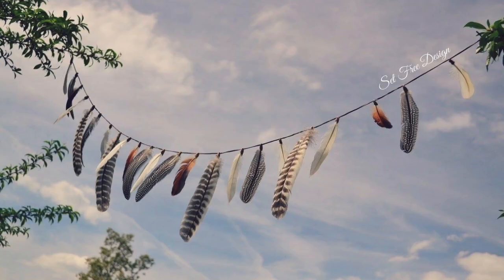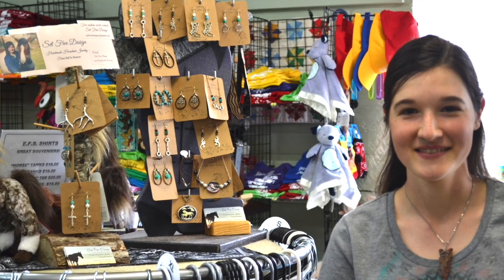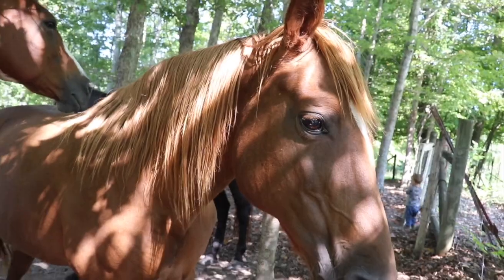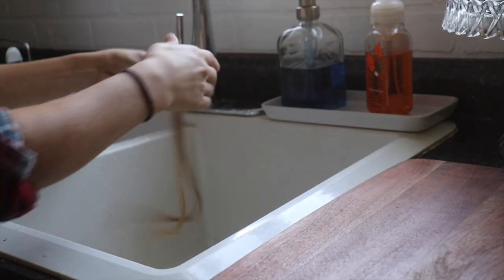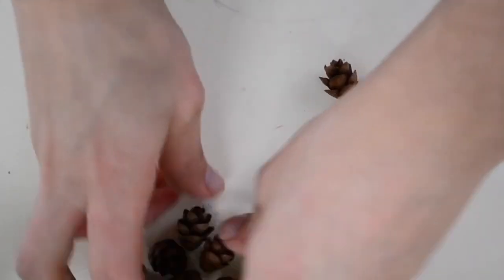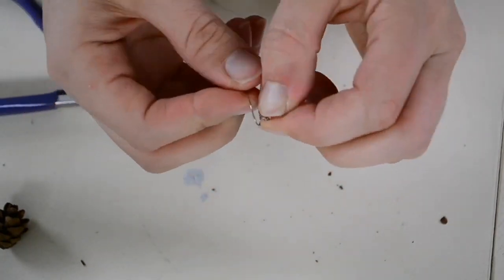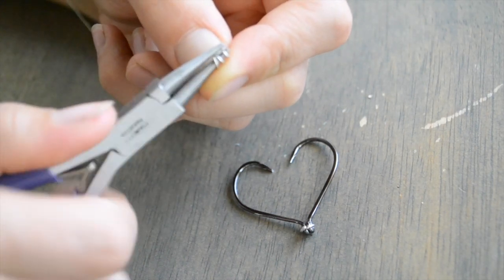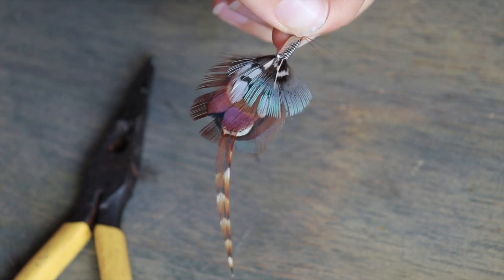Horsehair Jewelry??? & other unique handmade jewelry - crafting & DIY projects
Follow along as I turn these everyday items into jewelry!

In 2013 I began making feather earrings to give away as Christmas gifts. Being the little entrepreneur that I am, I decided to turn it into a business!